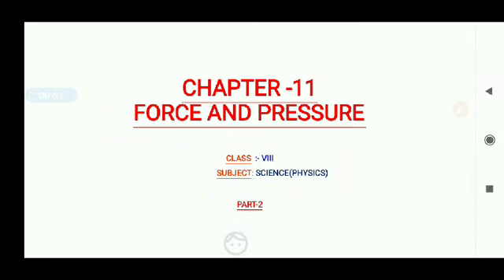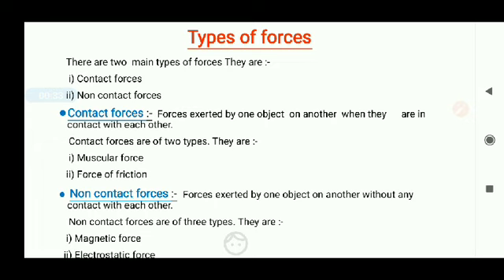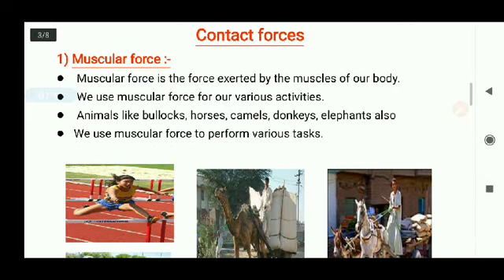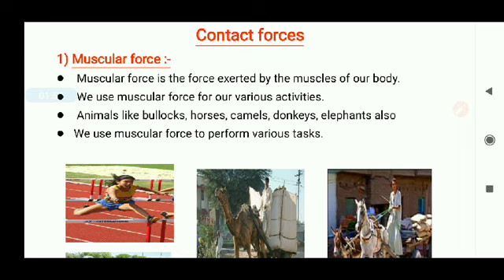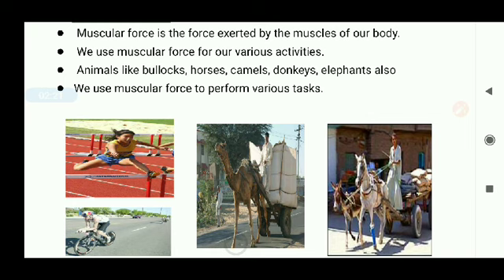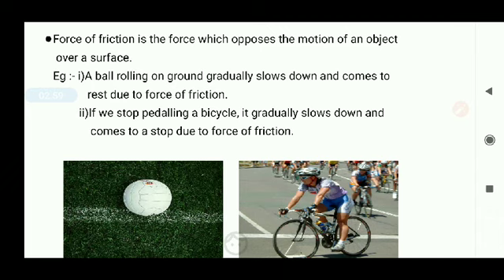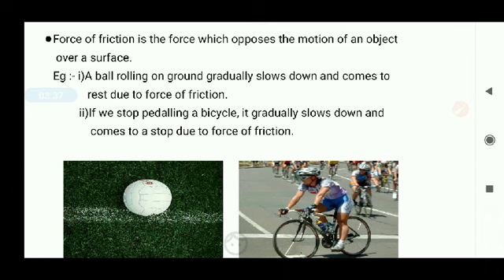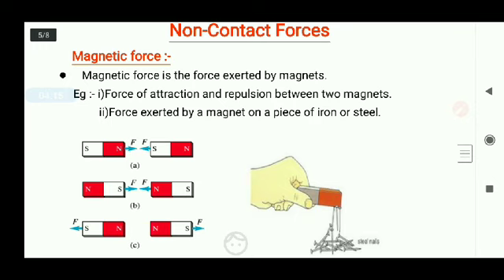Class 8 Science Part-2 Chp 11 Force and Pressure Cbse Ncert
Topics Discussed:
1)Types of Force